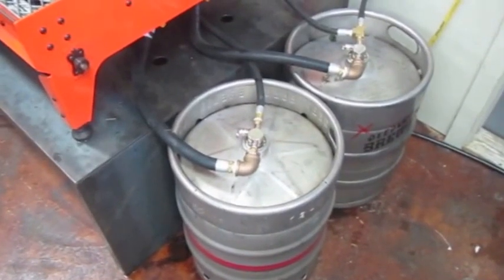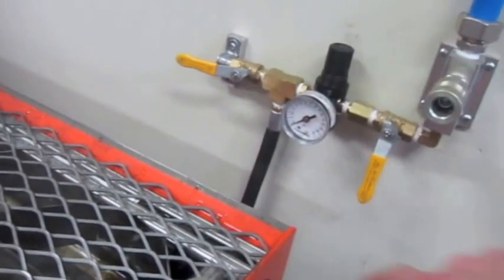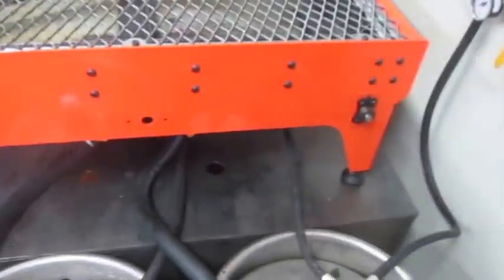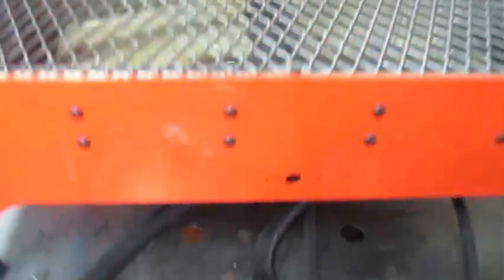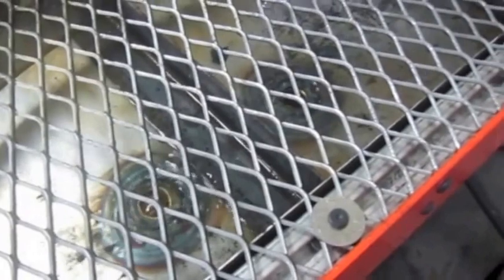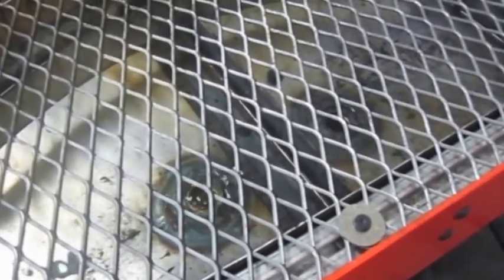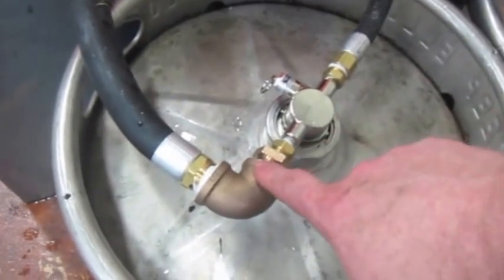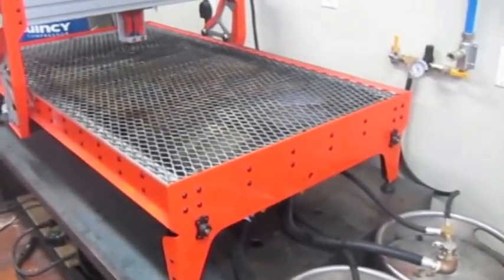Water Storage System for CNC Plasma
An introduction to the air pressure-driven water storage and feed system for the water table of my CNC Plasma.